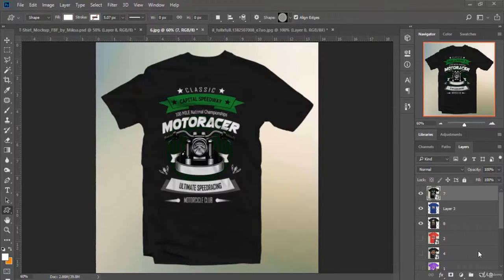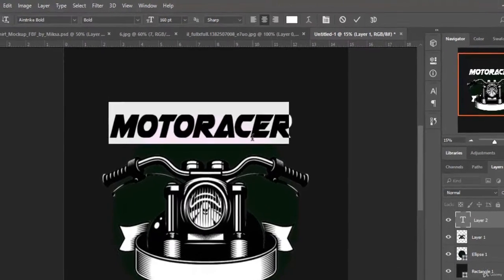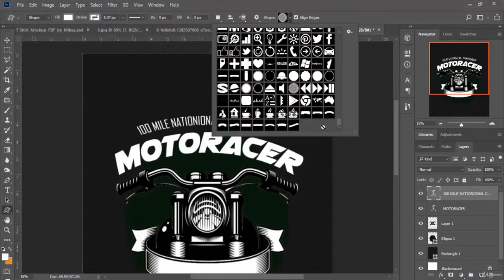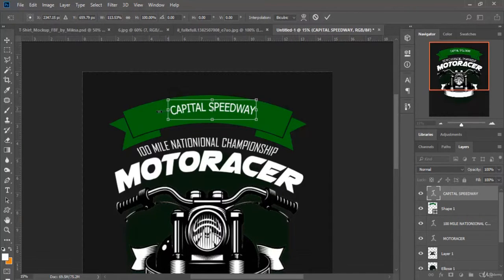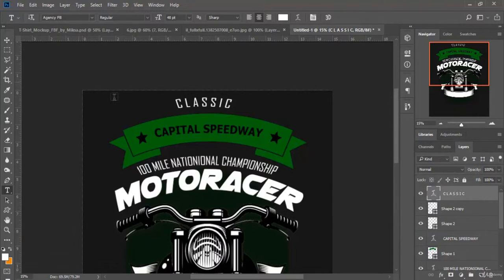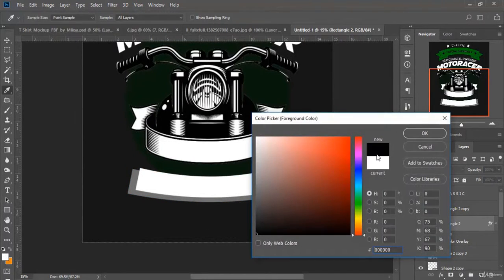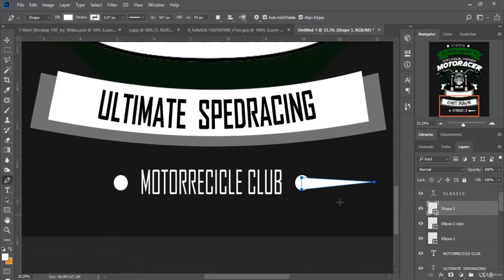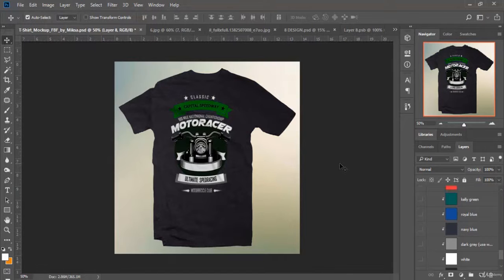1 T shirt design 8